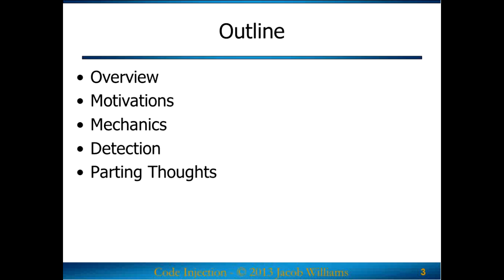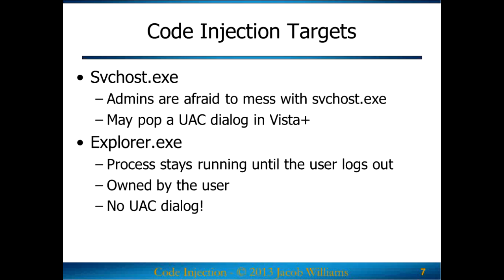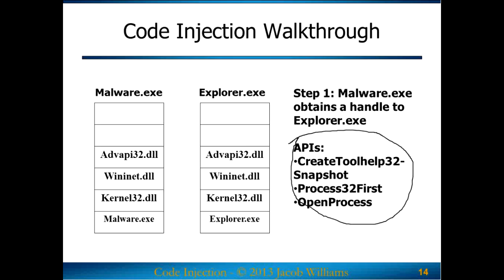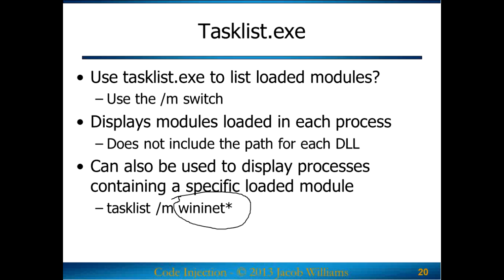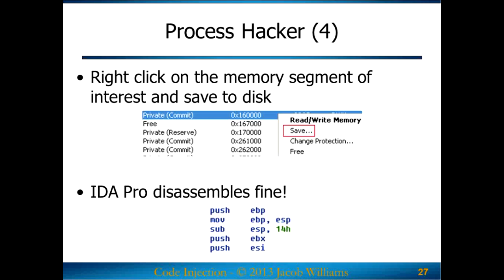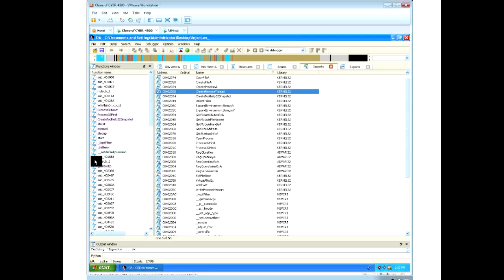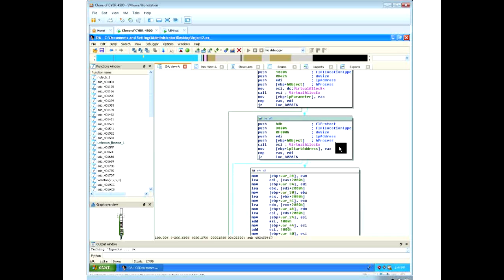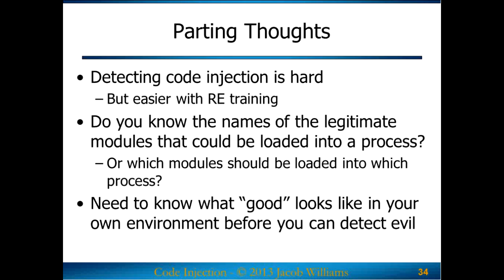SANS DFIR WEBCAST - 50 Shades of Hidden - Diving deep into code injection -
The technological prowess of attackers has increased dramatically over the last several years. Gone are the days when you could hope to discover malware.exe running in the process list. Attackers are migrating to code injection as a method to remain hidden from prying eyes examining process list entries.

Sure, we've all heard the term code injection or DLL injection, but what does it really mean? How does it really work? Hint: it isn't magic. However, many explanations are bereft, with hand waving and pressing the "I believe" button. In this webcast, we'll talk about how code injection really works at a more technical level. We'll take a quick look at some malware that's performing code injection and discuss detection strategies for when your antivirus fails to detect it. Code injection is a huge topic and we can't cover every aspect in an hour, but the goal is for you to walk away understanding the basics of what's happening under the hood so you can speak intelligently to the topic.

by Jake Williams

Jake Williams is a technical analyst with the Department of Defense (DoD) where he has over a decade of experience in systems engineering, computer security, forensics, and malware analysis. Jake has been providing technical instruction for years, primarily with HBGary, where he was the principal courseware developer and instructor for their products. He also maintains malware reverse engineering courses for CSRgroup Computer Security Consultants. Recently, he has been researching the application of digital forensic techniques to public and private cloud environments. Jake has been involved in numerous incident response events with industry partners in various consulting roles. Jake led the winning government team for the 2011 and 2012 DC3 Digital Forensics Challenge. He has spoken at numerous events, including the ISSA events, SANS @Night, the DC3 conference, Shmoocon, and Blackhat.